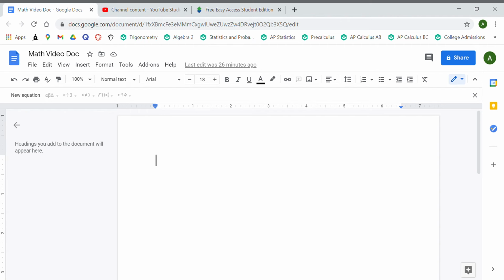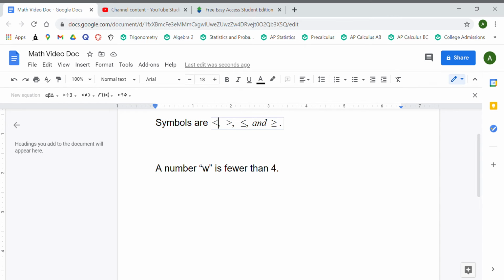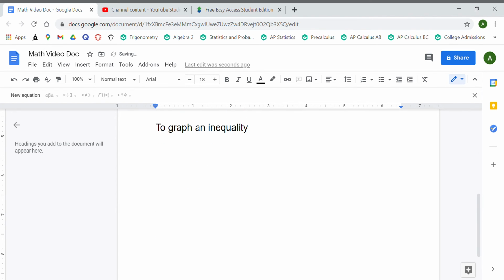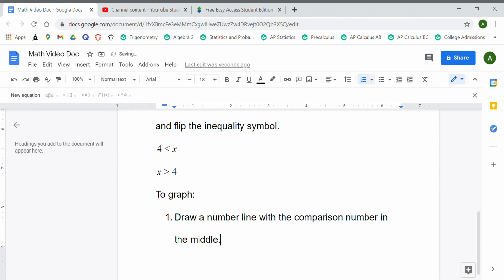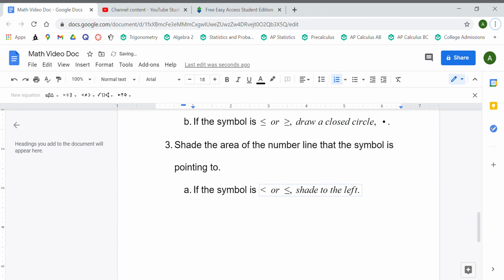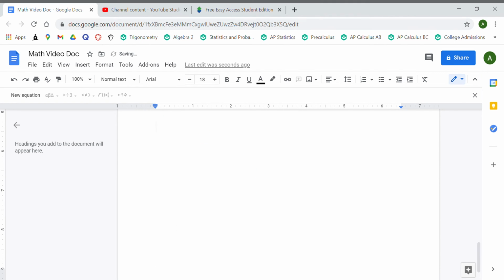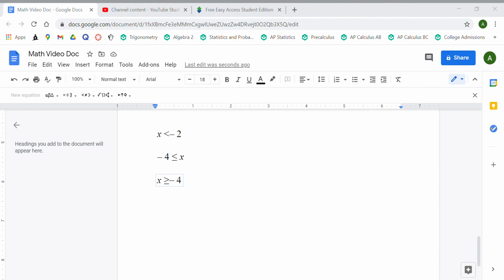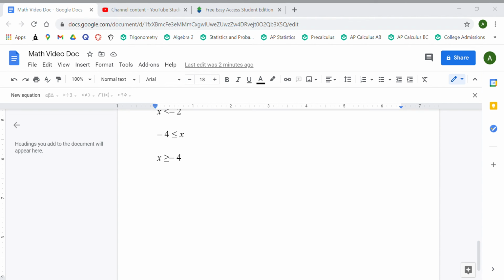Writing and Graphing Inequalities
We are now on to linear inequalities! We are starting off simple by learning what inequalities are, as well as how to write and graph them on a number line.